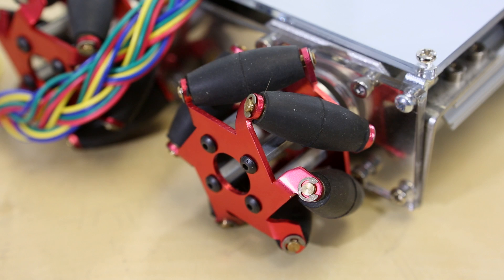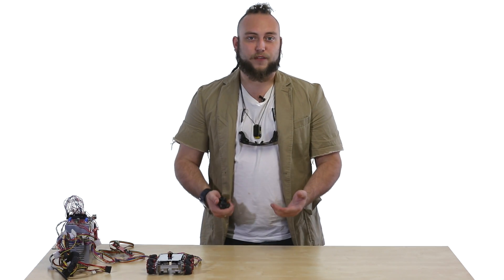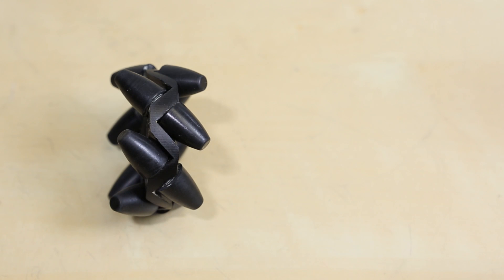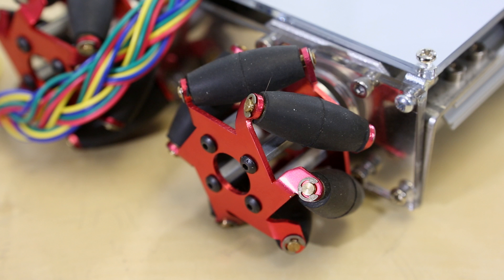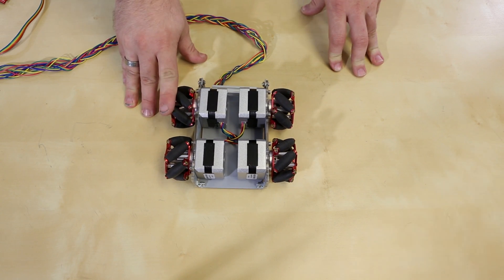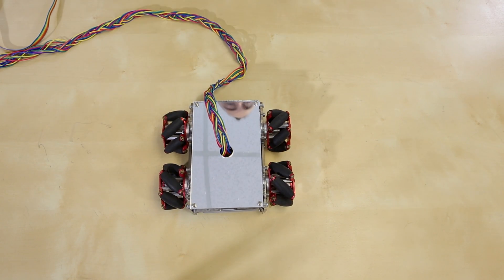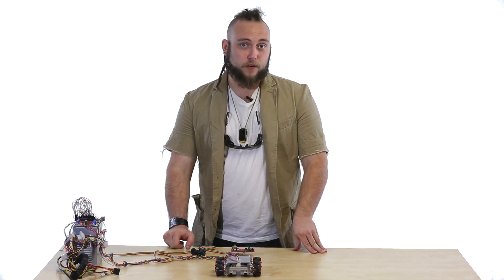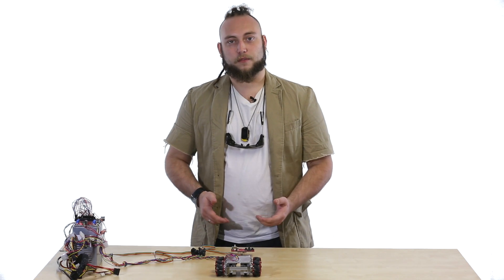SparkFun Mecanum Wheels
Mecanum wheels allow your robot to not only travel forward and backward, but also side to side. Using rollers set on a 45° rotational axis parallel to the main rotational axis of the wheel, it allows sideways movement as well as forward and backward movement!